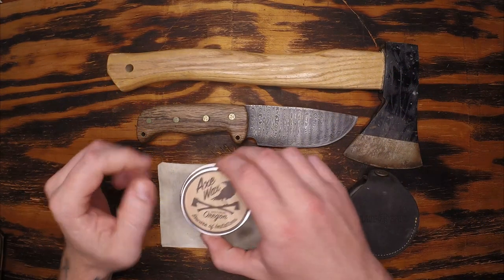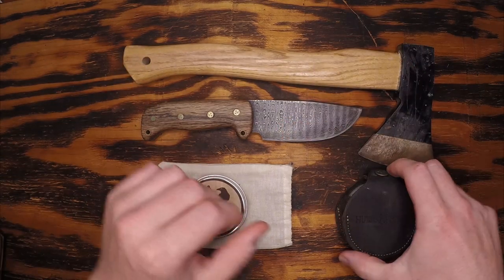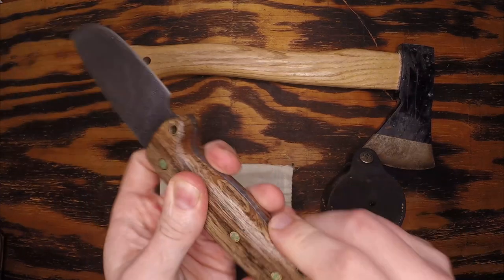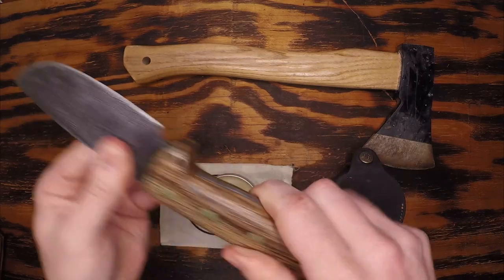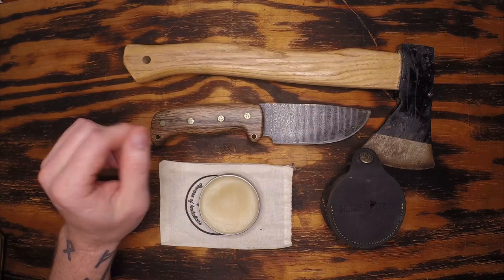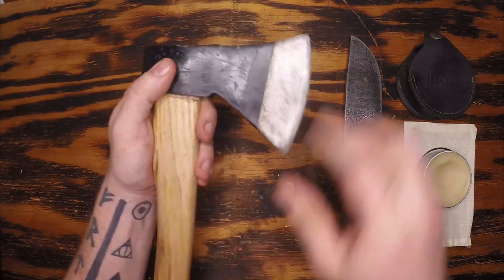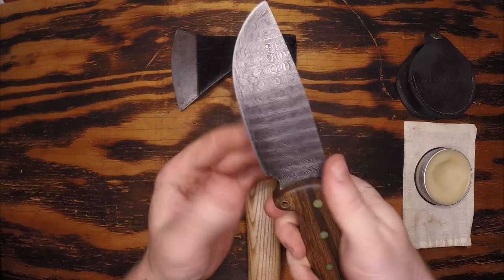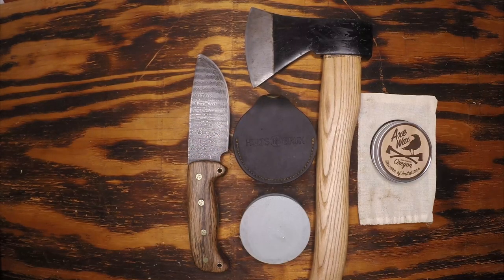Testing Out Axe Wax On Leather, Wood, & Metal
After spotting some rust on my tools I decided to give Axe Wax a shot. Food safe ingredients and a pleasant feel make this wax enjoyable to use and does an excellent job preserving tools.